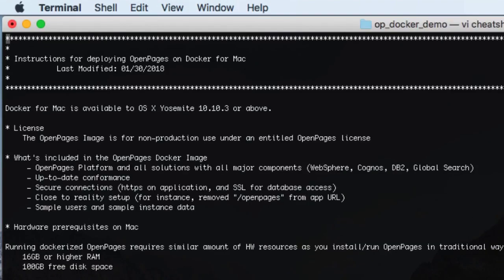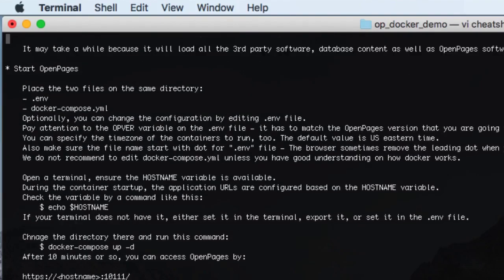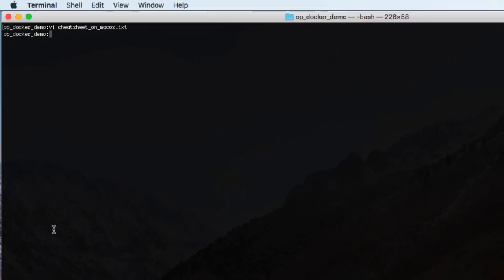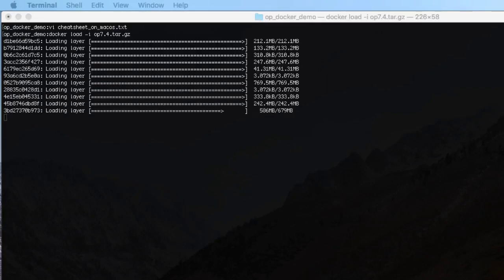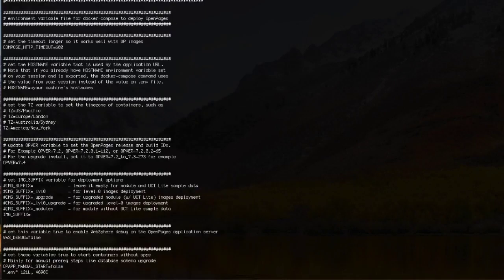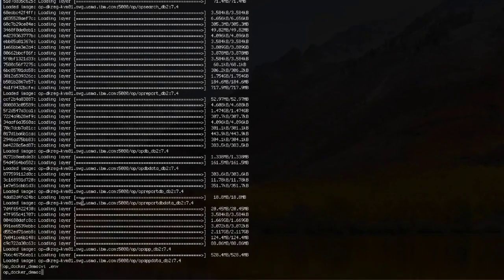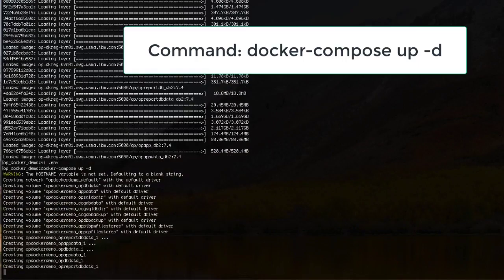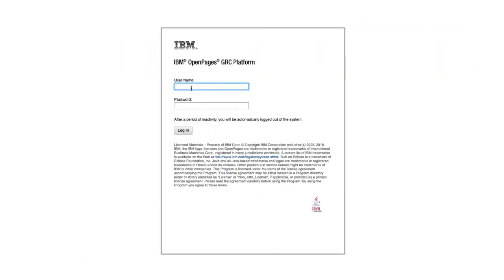Installing OpenPages on a Single Server by Using Docker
After you install Docker, you can load and then start OpenPages application on a single server by following along in this video.